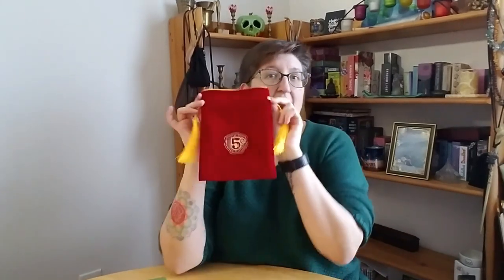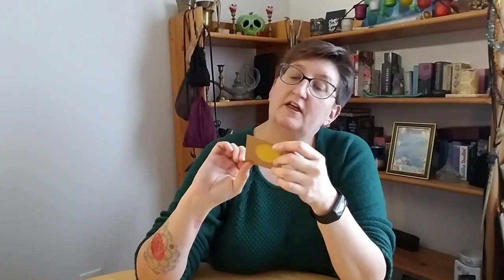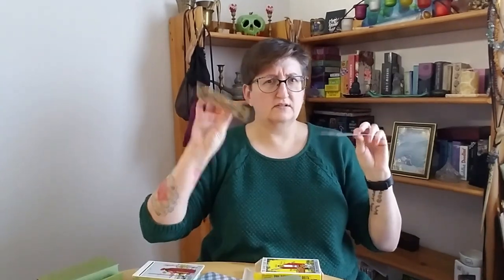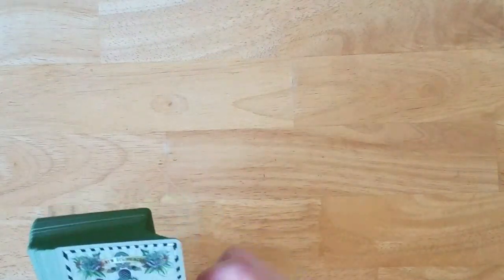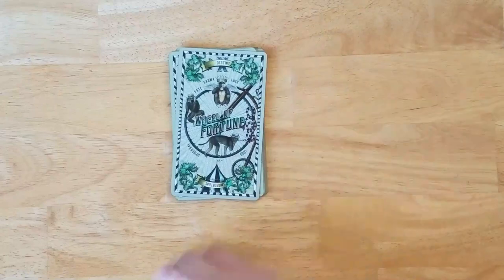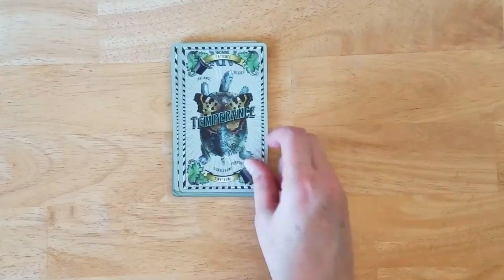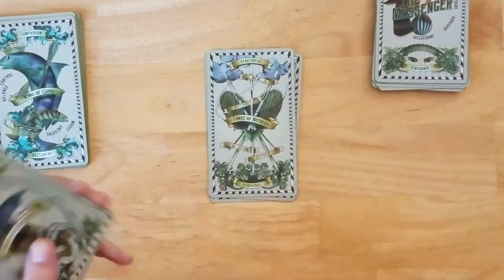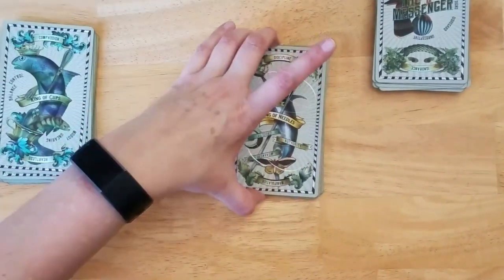Madam Clara's 5 Cent Tarot Unboxing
Friends, I'm so excited about this deck from Madam Clara. The 5 Cent Tarot is easy on the eyes but loaded full of imagery.  You can get your copy here from Etsy.